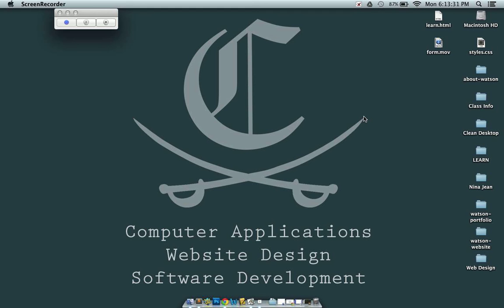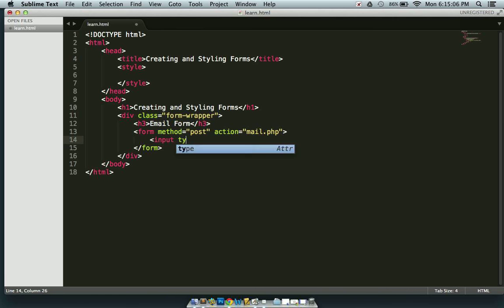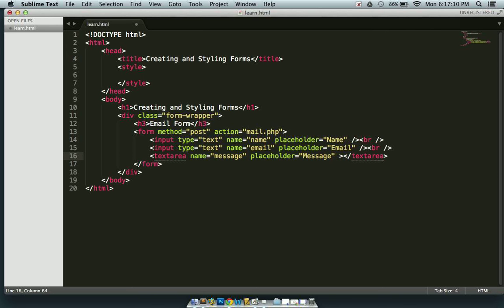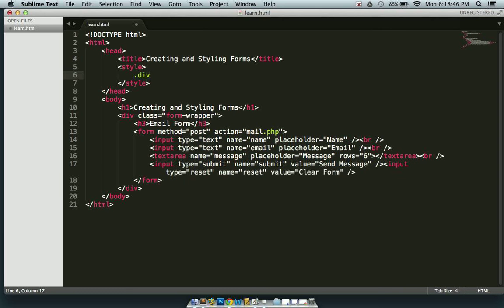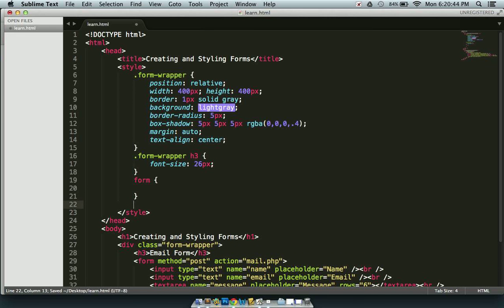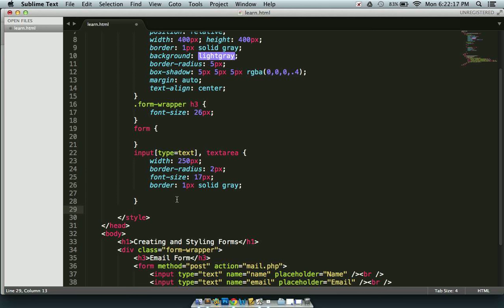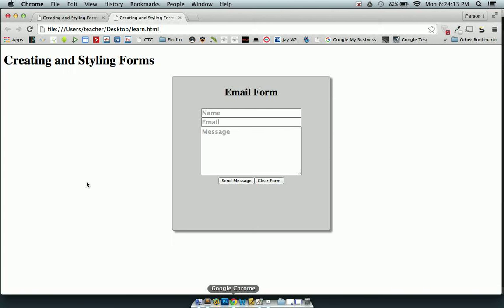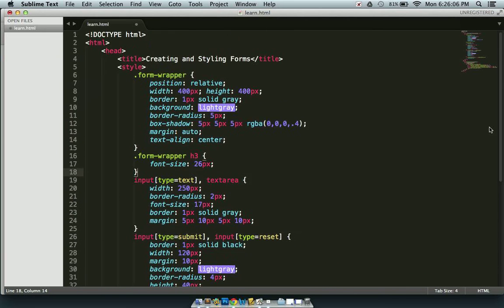Create and Style an HTML Web Form - HTML & CSS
Learn how to create and style a web form with HTML and CSS. In the next tutorial, I'll show how to use the PHP mail function to make the form work.